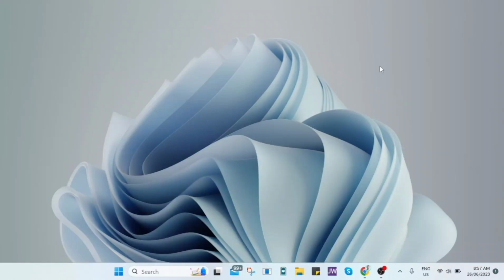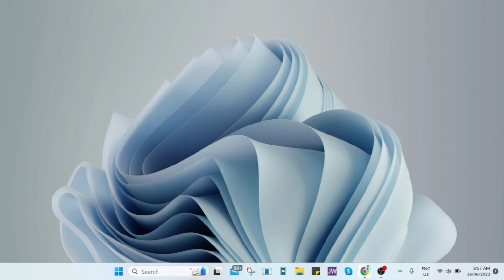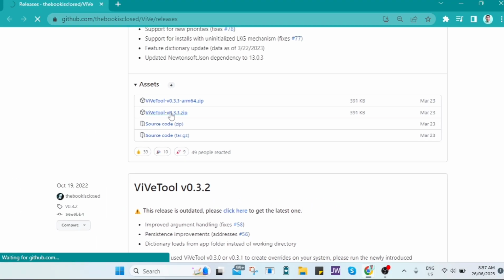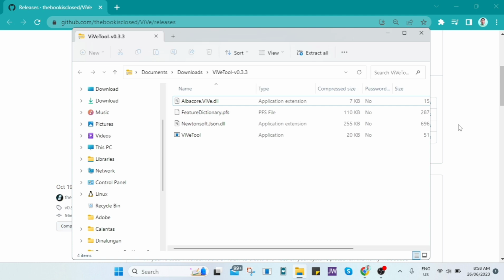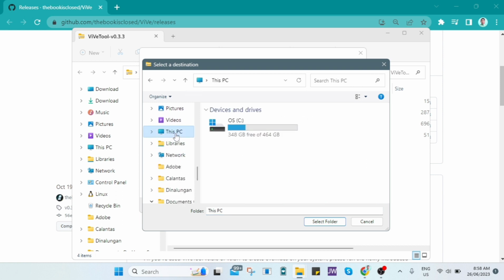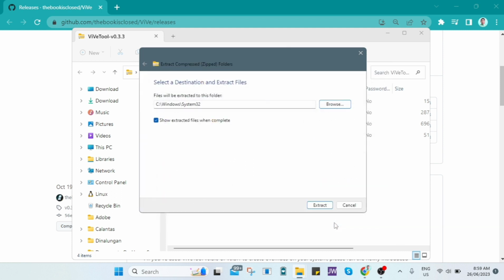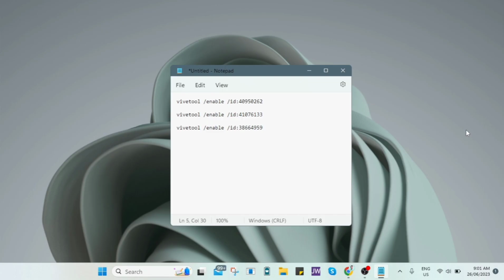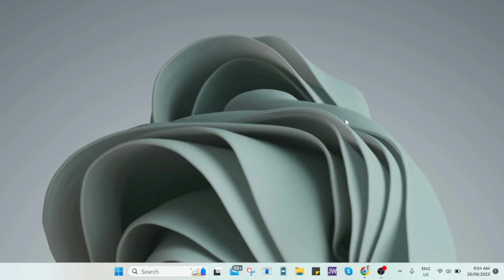⚡️Windows 11 23475 How to Enable New File Explorer Home Page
In this video I'll show you how to Windows 11 23475 How to Enable New File Explorer Home Page  The method is very simple and clearly described in the video. Follow all of the steps & you will know How to Enable New File Explorer Home Page in Windows 11 23475.